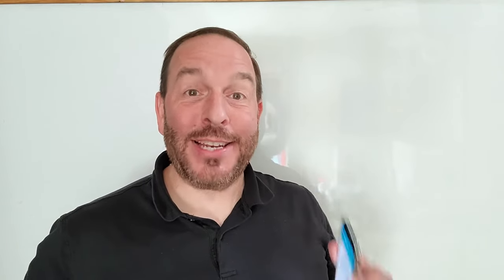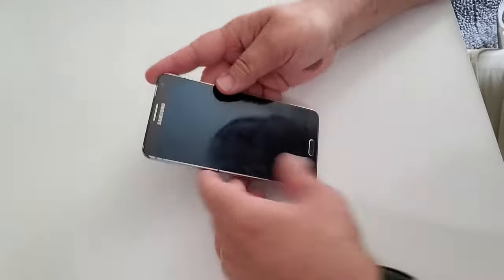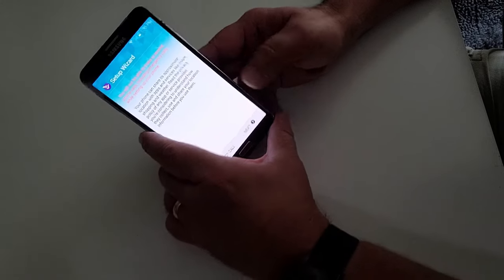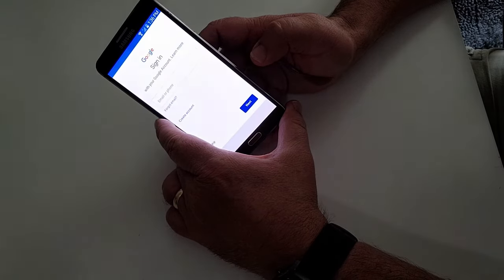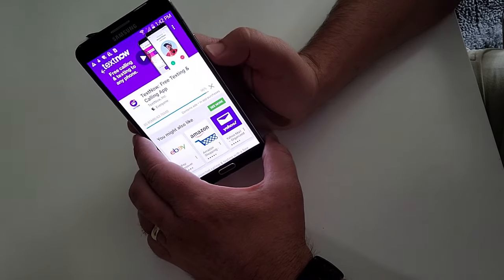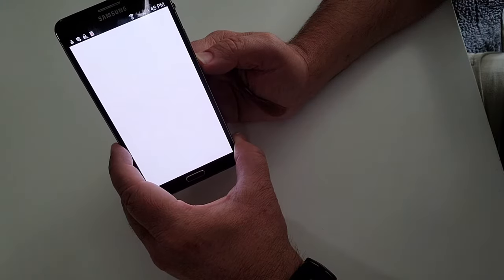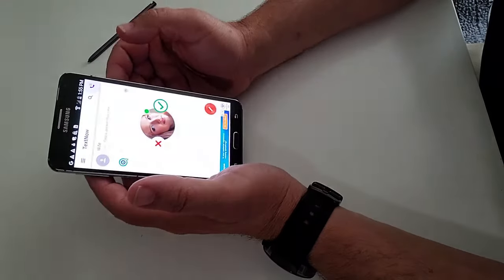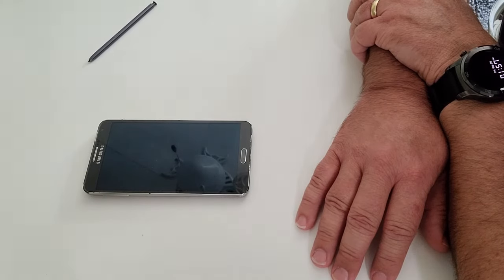How to get FREE WiFi Calling and Texting on your Cell phone or Tablet!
This video shows you how to get Voice and Text Calling over WiFi for free using an old Android or iPhone and a WiFi Connection. By using an app called Text Now or any VoIP app that is available from iTunes or the Google Play Store, you can have a phone that calls and texts to anyone in the United States for FREE!